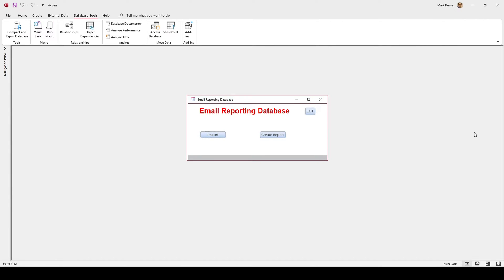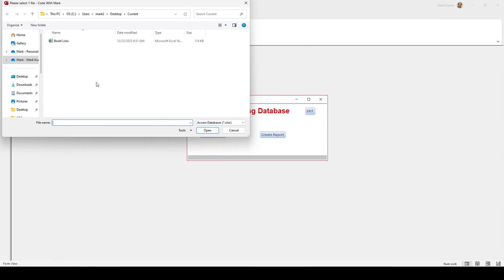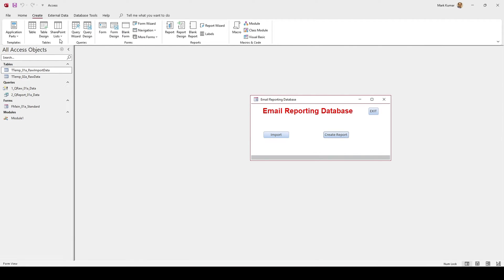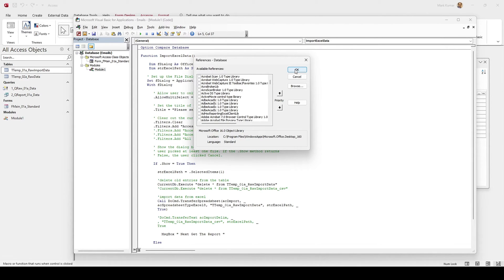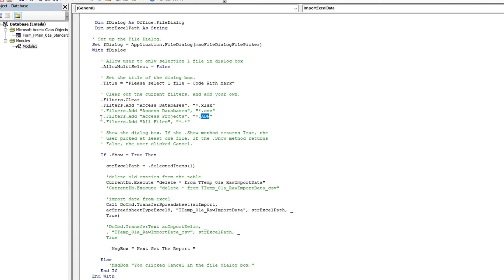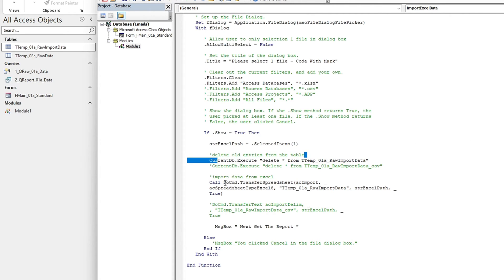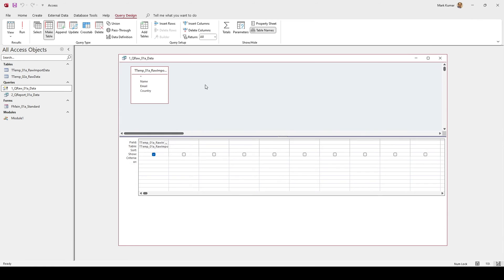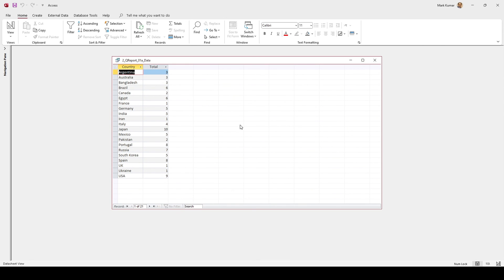Easily Import Excel File Into Microsoft Access Via VBA - Code With Mark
Unlock the full potential of Microsoft Access by learning how to seamlessly integrate and manipulate Excel files using Visual Basic for Applications (VBA). In this comprehensive tutorial, we'll guide you through the step-by-step process of automating Excel tasks within Microsoft Access, enhancing your data management and analysis capabilities.